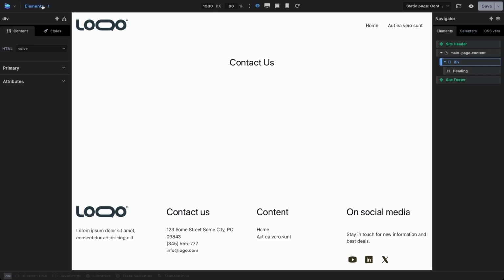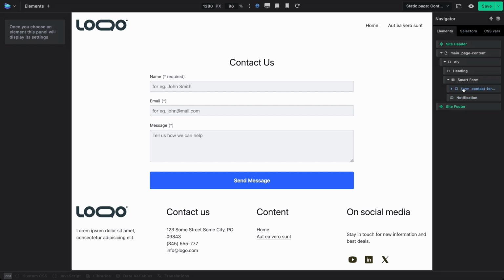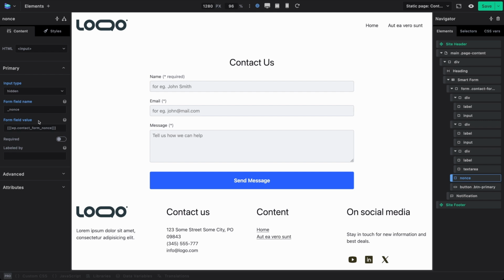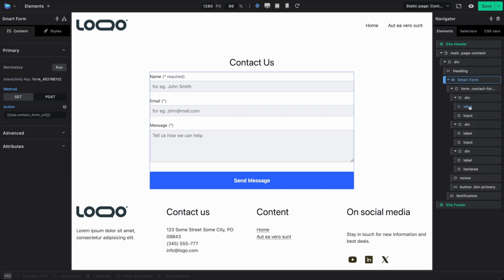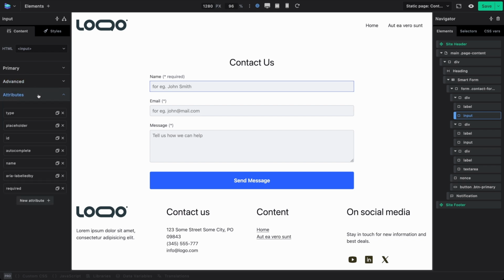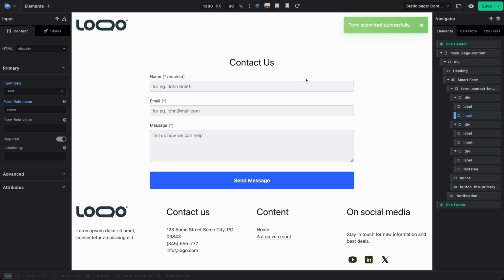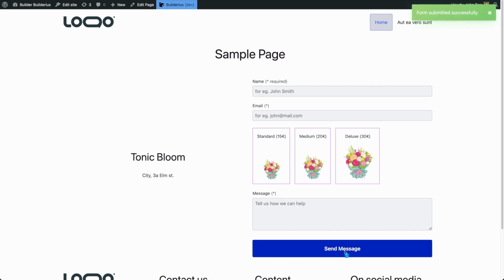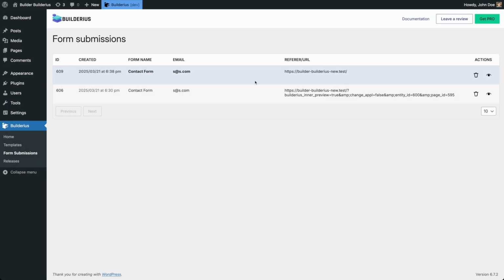Builder 101: Forms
In this video I am showcasing forms and forms subsmissions built-in functionality inside Builderius site builder. We made it so, forms are 100% flexible and customizable. Any types of forms if they can be built in html - then they can be used in Builderius!

Additionally, we have created a robust and secure forms submissions functionality. The records are created inside DB and visible in admin area.

CHAPTERS
0:22 - Form element
0:55 - Explaining composable nature of Contact Form
1:14 - Smart Form element as the principal element
1:36 - Notifications element
1:43 - HTML form element where forms fields must be placed
2:15 - Field "nonce" (form submissions security)
3:21 - Smart Form element settings
4:33 - Form field composition: label and input elements
5:33 - "Required" HTML 5 form field validation
7:00 - "Email" HTML 5 form field validation
8:00 - Example of customized Contact Form - simple flowers ordering form
9:14 - Form submissions table
9:35 - Form submissions details